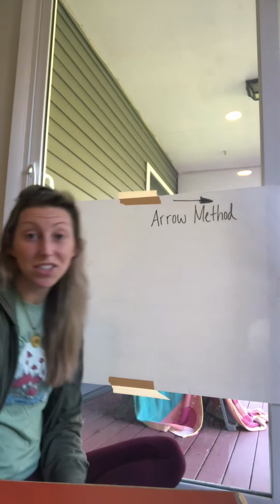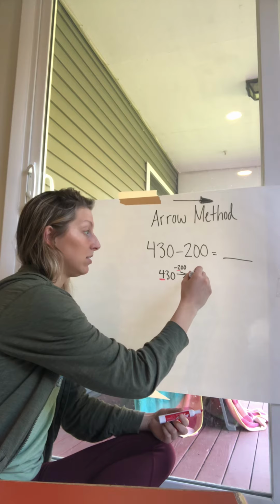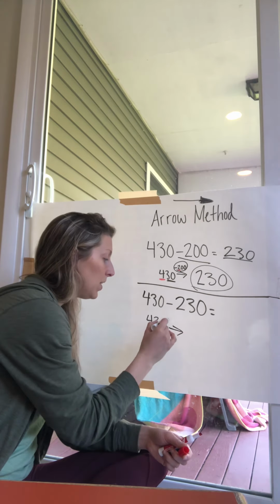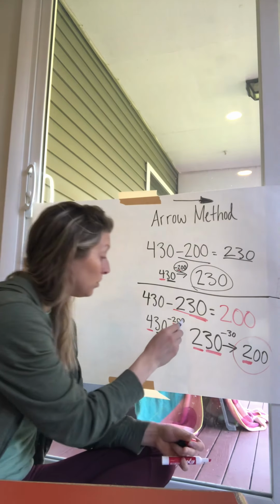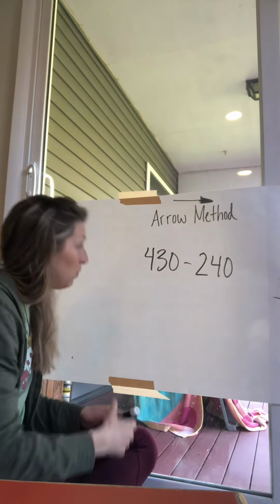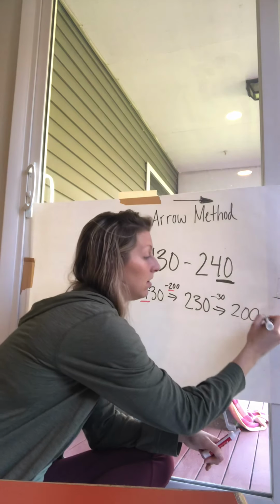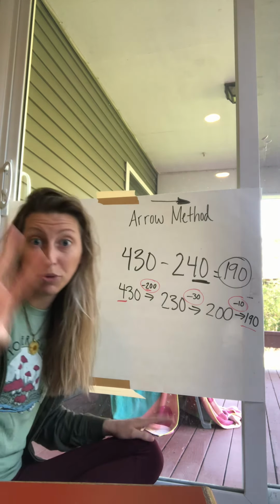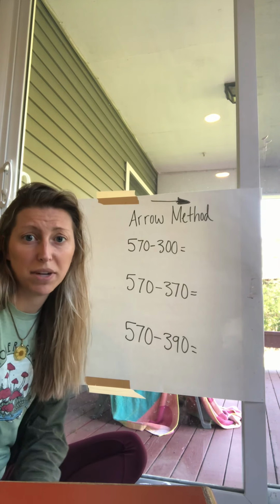2nd Grade— Arrow Method